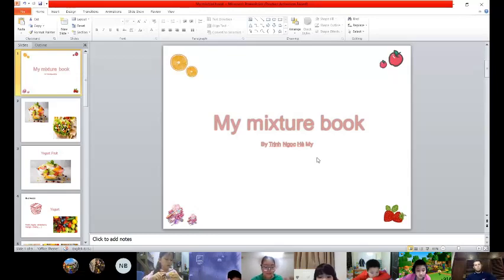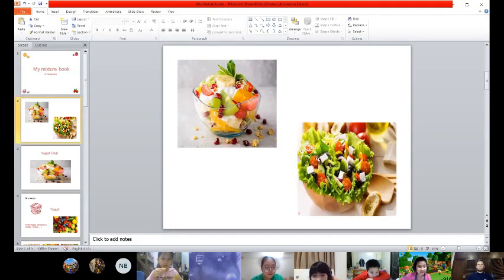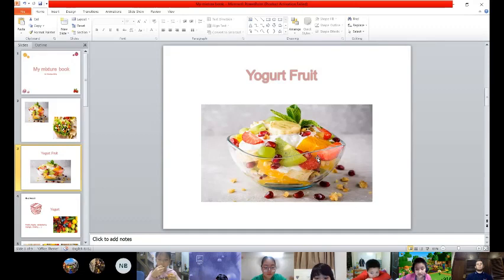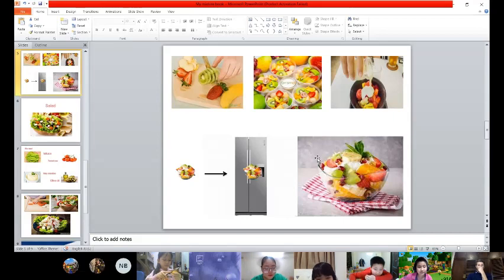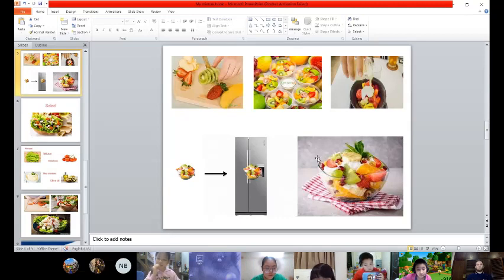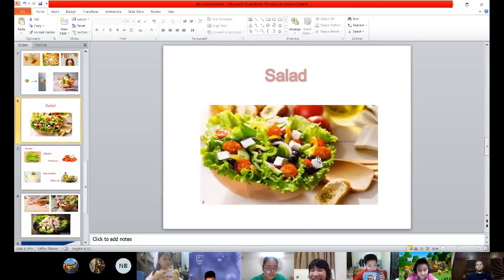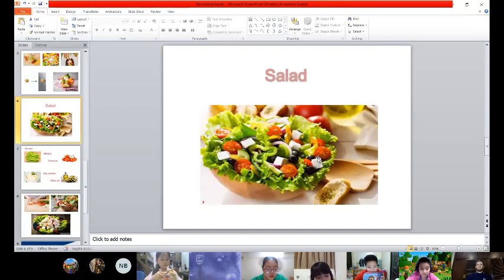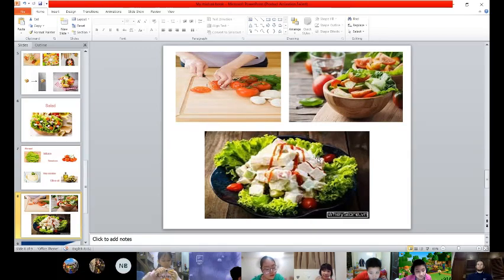CEC Times City_D2-2101_Presentation 2_Hà My